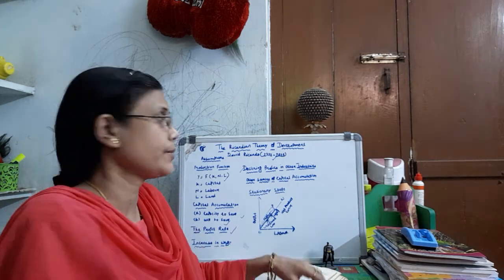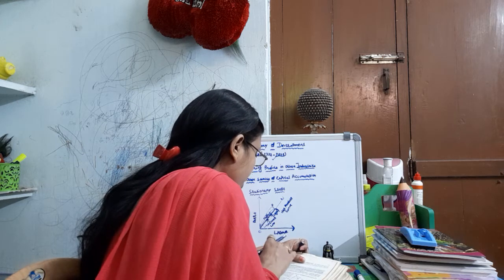The Ricardian Theory Of Development and Critical Appraisal